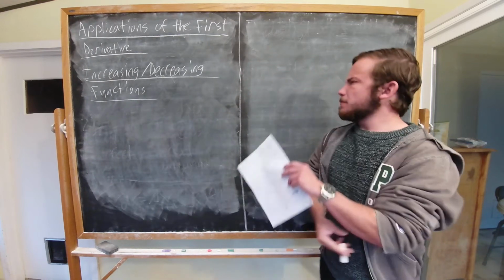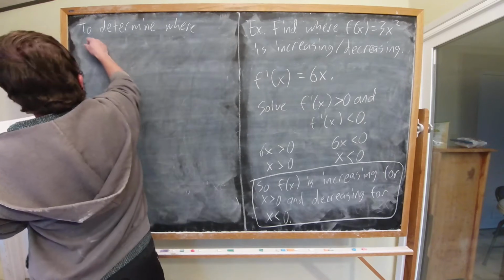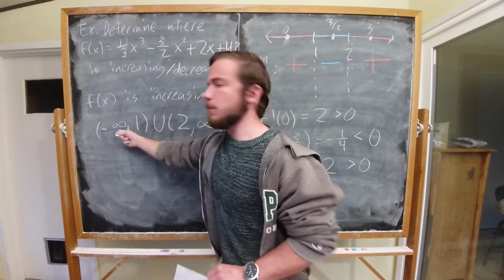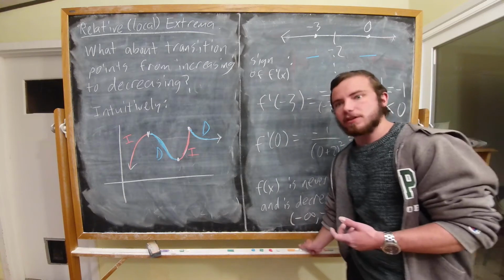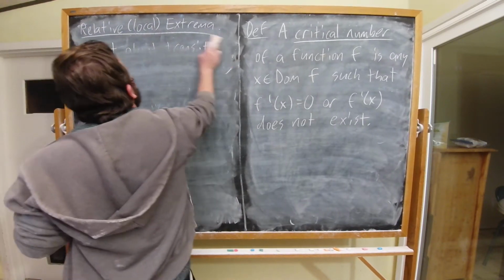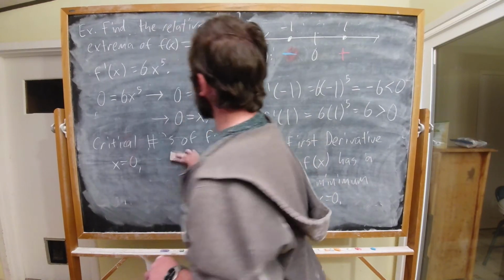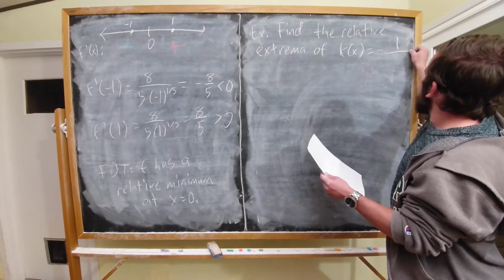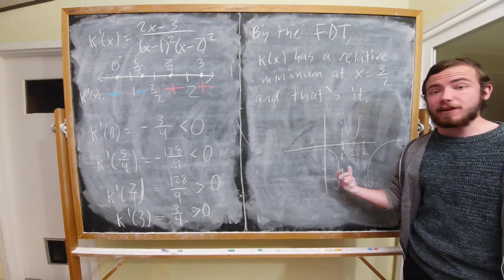Section 4.1 - Applications of the First Derivative